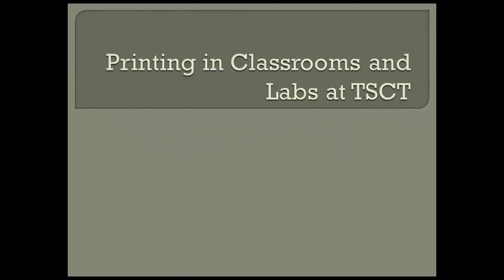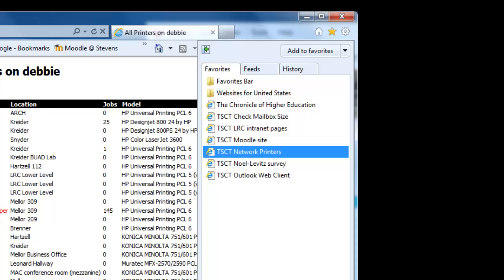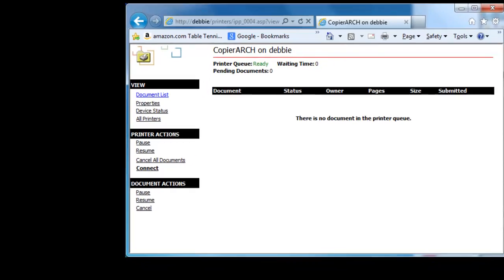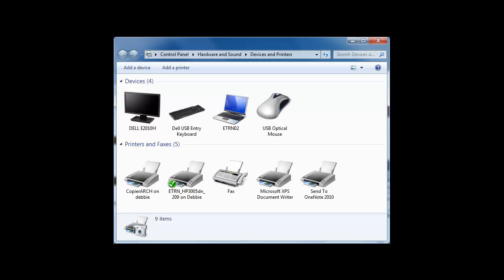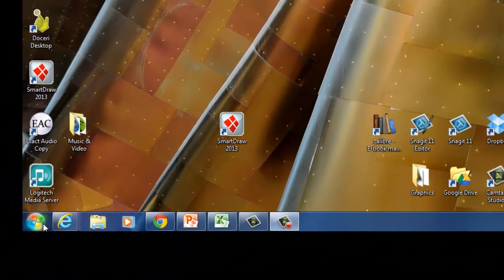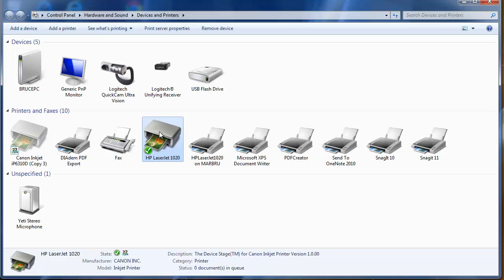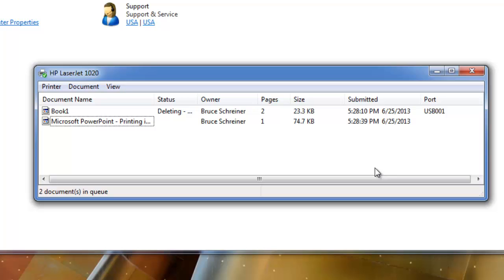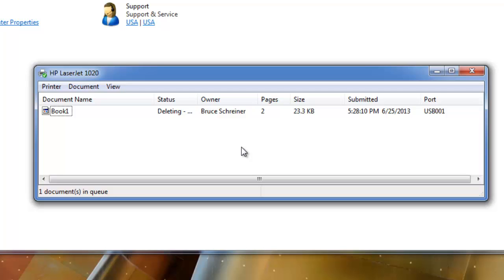Printing in Classrooms and Labs at TSCT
Defining printers and working with problems when printing documents on the TSCT network